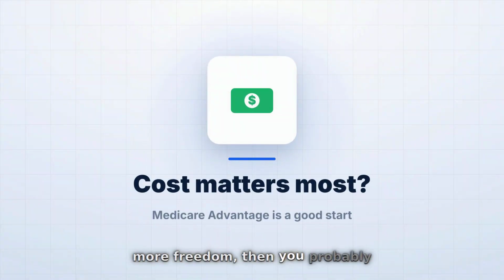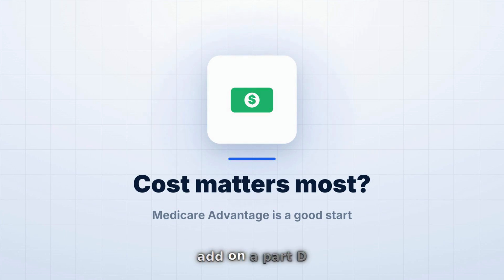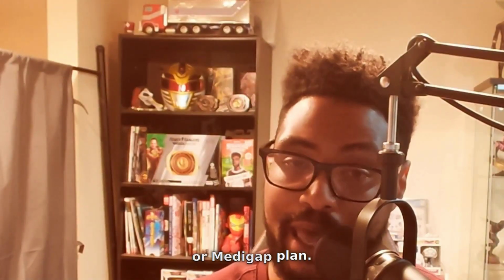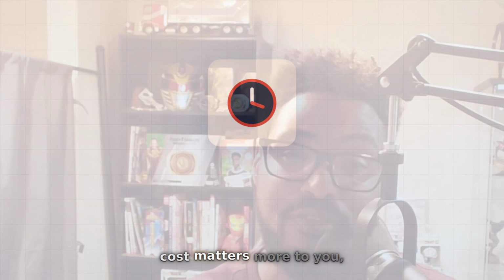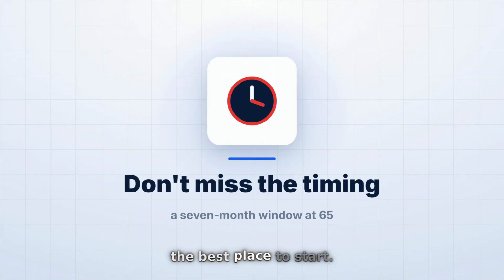Medicare Explained in PLAIN English in 7 Minutes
Medicare explained simply. Get a clear breakdown of parts A, B, C, and D so you finally understand how your coverage works.

Trying to make sense of government health insurance often feels overwhelming. This guide cuts through the confusion to explain Medicare parts A, B, C, and D in plain English. Whether you are nearing eligibility or just want to understand your current plan, this overview provides the clarity you need.

I break down exactly what each letter represents without the jargon or sales pressure. By the end, you will have a solid grasp of how Medicare works and how to navigate these essential health terms. My goal is to provide a straightforward, honest explanation of the entire system.